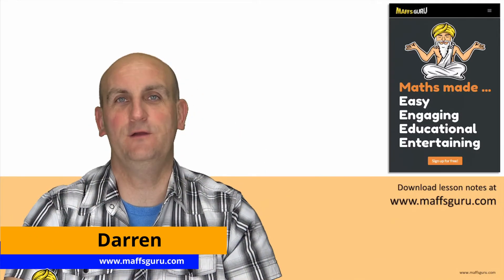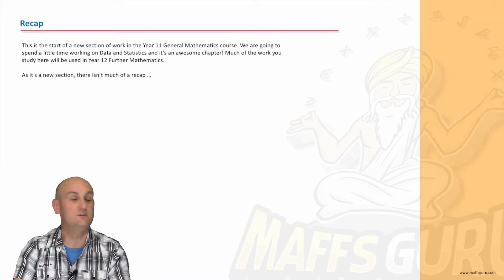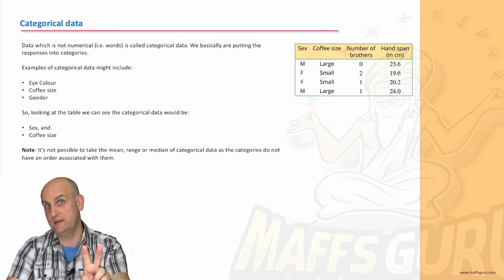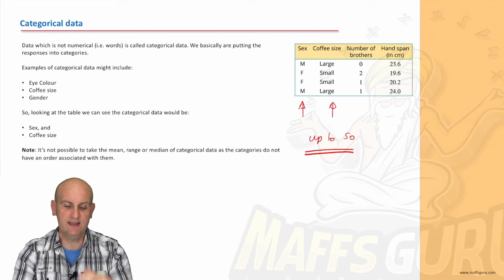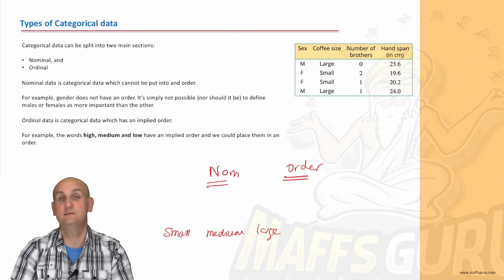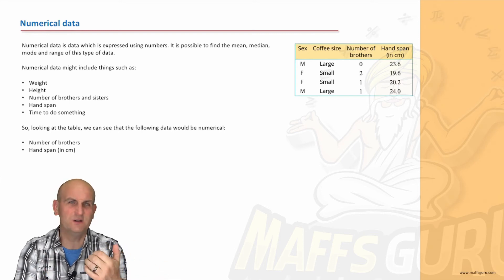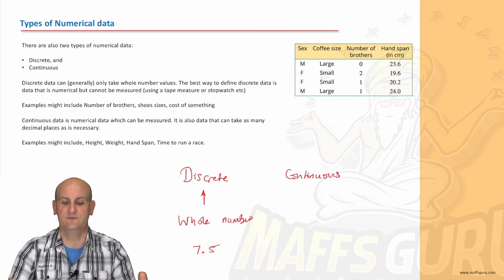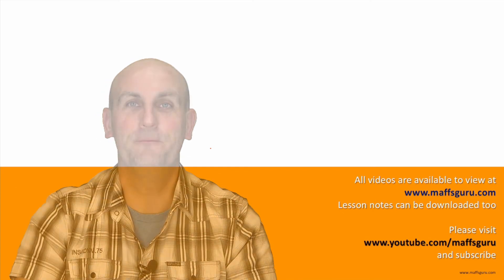Types of Data | General Mathematics | MaffsGuru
This video forms part of the General Mathematics Units 1 and 2 course and deals with the Statistics and Data section. I know you've been lying awake at night worried about all the different types of data there are! So, I've recorded a video to allow you to sleep easy at night. Watch the video and you'll know what data is. You'll understand what categorical and numerical data is. You'll even understand the difference between ordinal, nominal, discrete and continuous data. All delivered in my usual easy to understand and entertaining way. Try me. Trust me. I've got your back!

0:00 Introduction
0:57 Learning objectives
1:13 Recap of past learning
1:37 What is data?
2:42 Categorical data
4:03 Types of categorical data
6:12 Numerical data
7:16 Types of numerical data
8:50 Summary